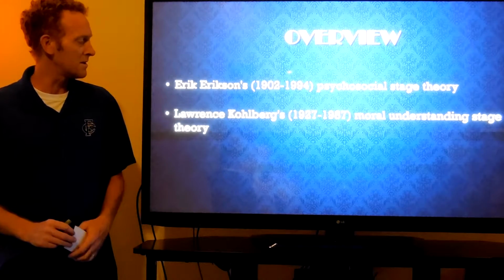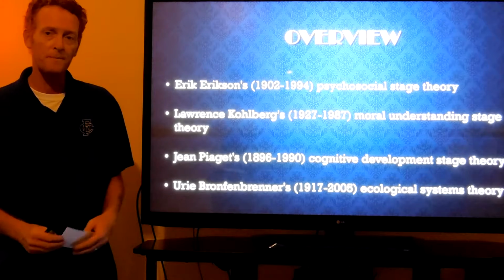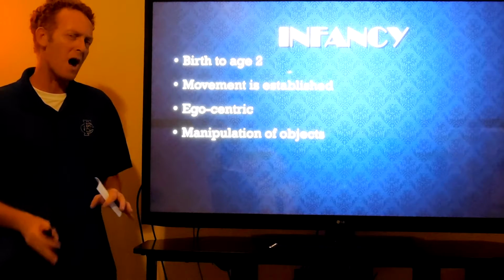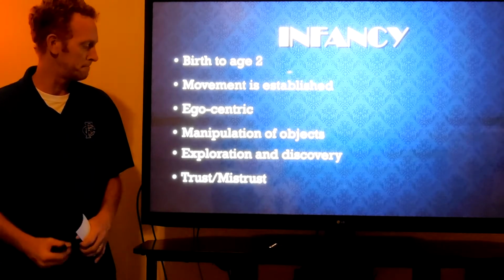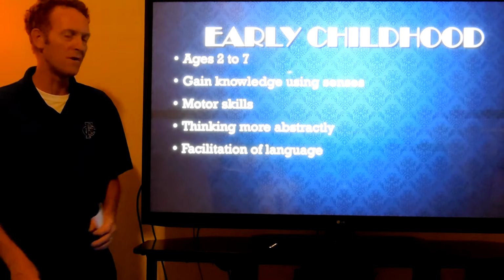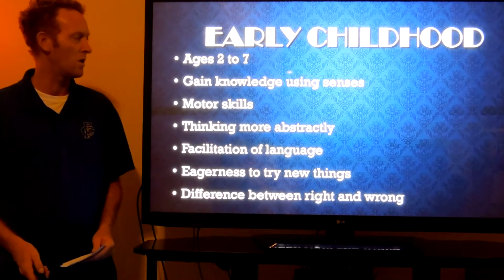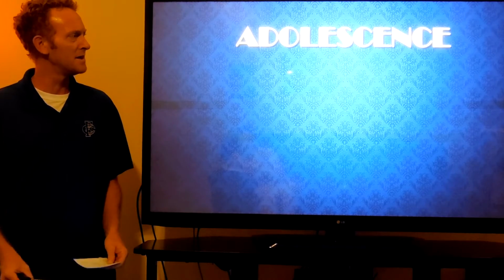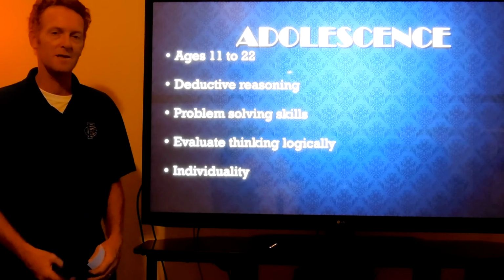EDU 1107 Micro Teaching Assignment Video